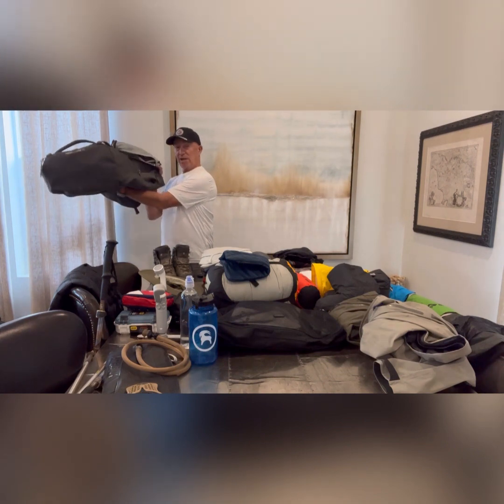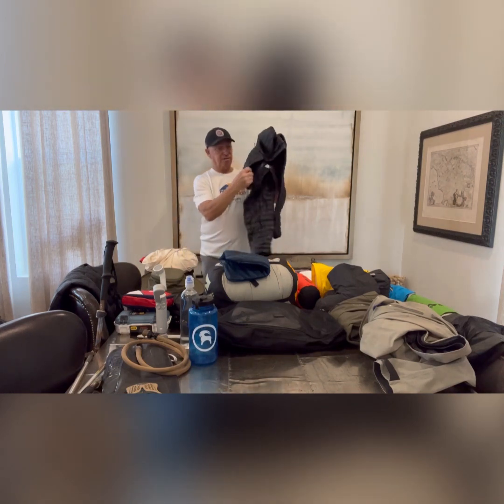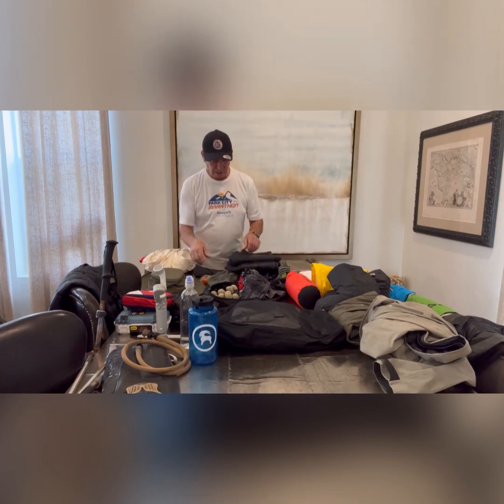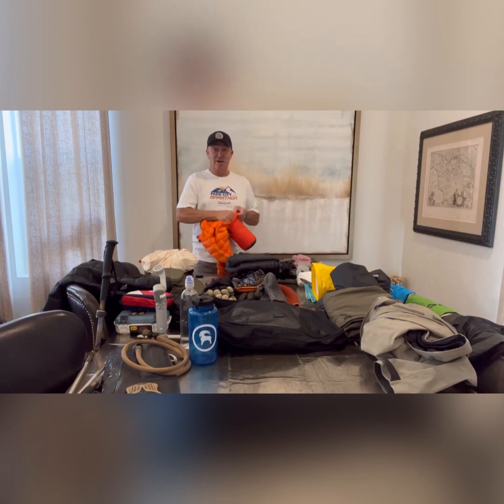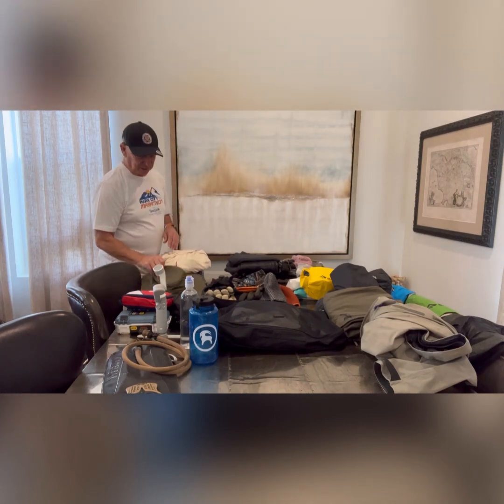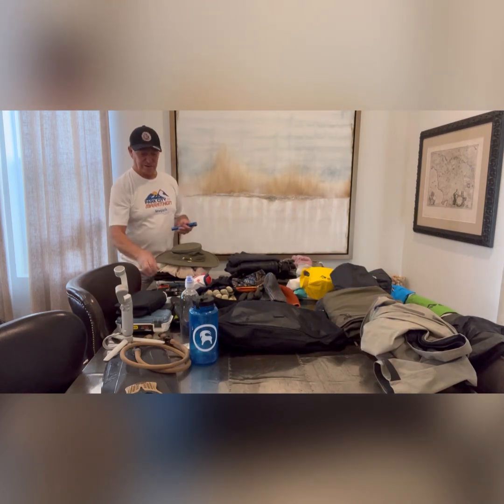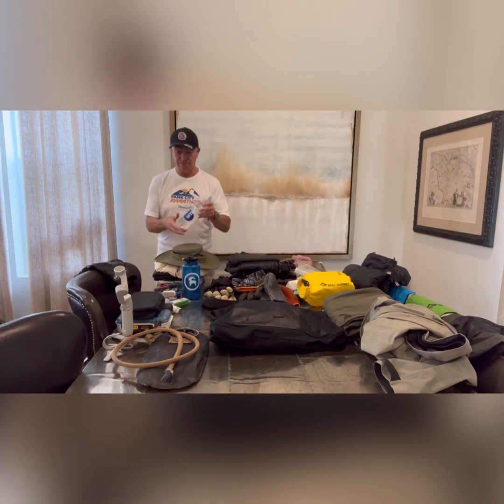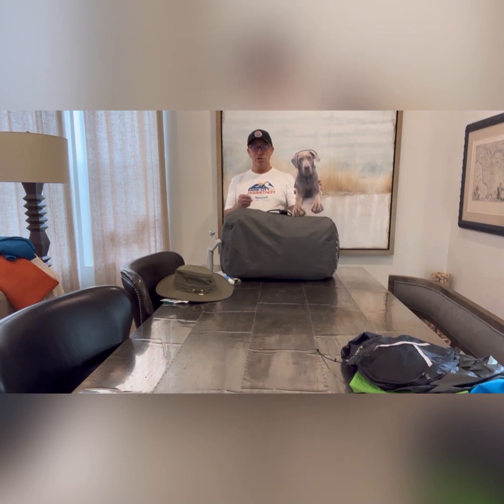Everest Base Camp…What I Am Bringing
I leave for Nepal on Sept 24th and this Vlog describes what I am taking...subject to last minute changes. Any questions, ask and I will get back to you as soon as possible. Stoked for this Adventure.